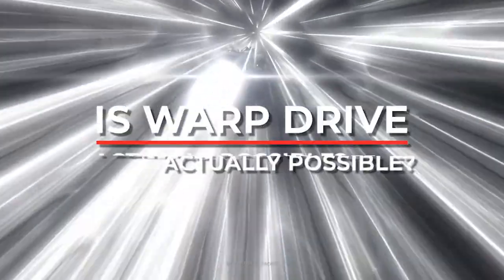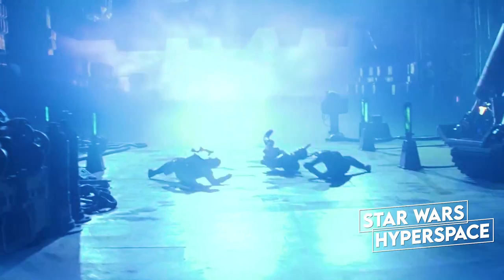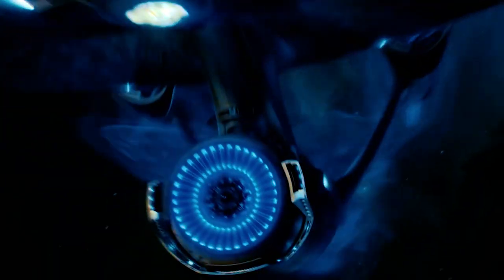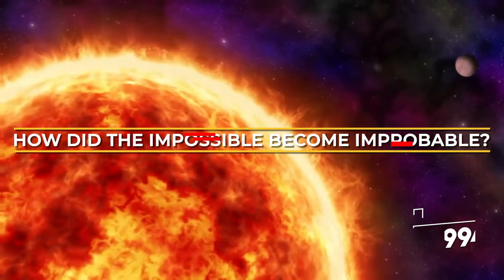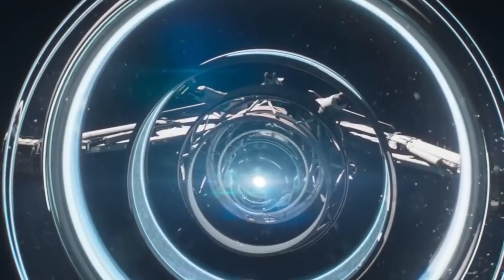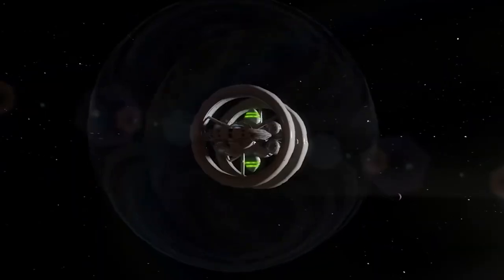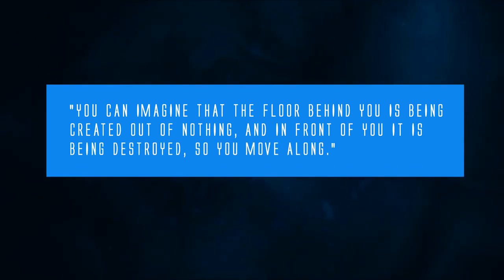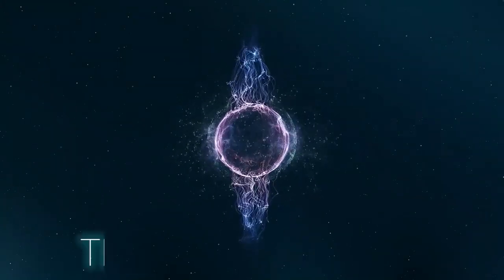Did Elon Musk just make WARP SPEED POSSIBLE with new Warp Drive Technology?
Did Elon Musk just make Warp Speed possible with new Warp Drive Technology? In this video we go over How Warp Speed and warp drives are possible with new Warp Drive Technology!

In order to travel between stars or explore the far reaches of the galaxy, we will need to travel  faster than the speed of light. At present, faster-than-light travel is possible only in science  fiction. In Star Wars, we have the idea of hyperspace, and in Star Trek, we have warp drive technology.  So, a warp drive is a device that distorts the shape of the space-time continuum and enables  travel at speeds greater than the speed of light. It isn’t an instantaneous form of travel like a  jump drive or a transporter beam.

Today we are going to discuss if warp drive is actually possible. Doesn’t warp technology  contradict Einstein’s theory of general relativity? What is negative energy? If you are  interested in these questions, we will tell you all you need to know. Stay till the end to find
out the recent developments that have made warp technology a possibility. If you do find the video interesting,  do not forget to hit the thumbs up icon.